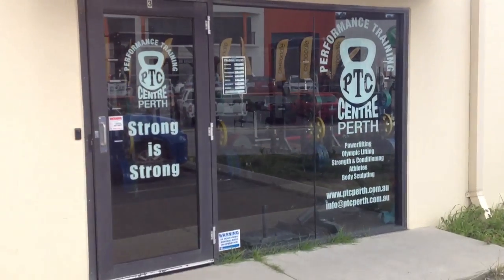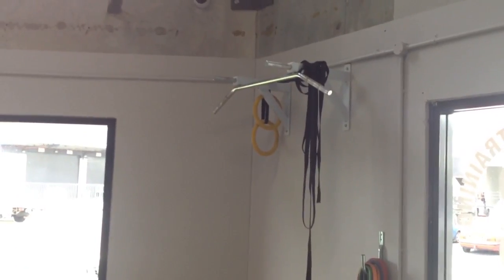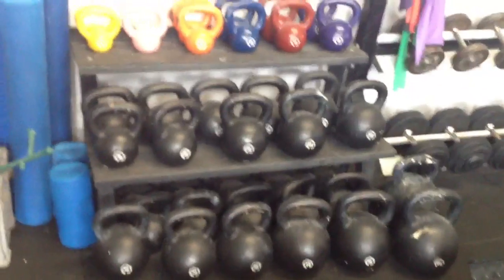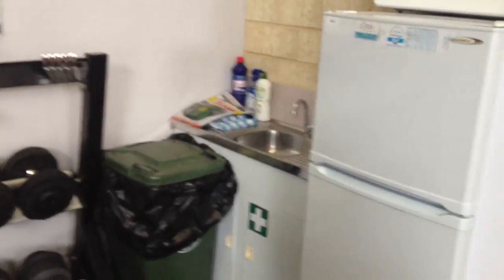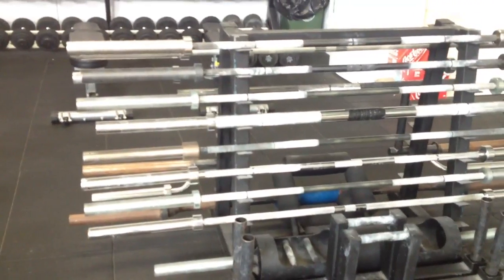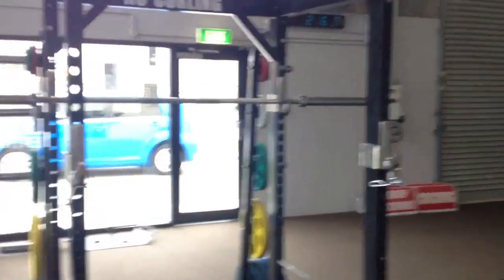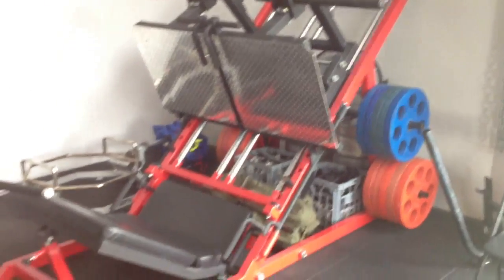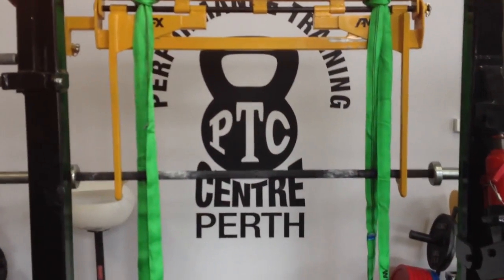PTC Perth Gym Walkthrough - 23/07/2013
Get a feel for PTC Perth with this gym walkthrough.

Performance Training Centre - Perth